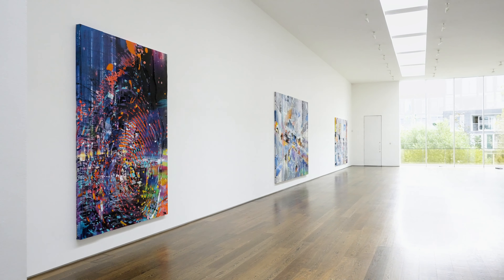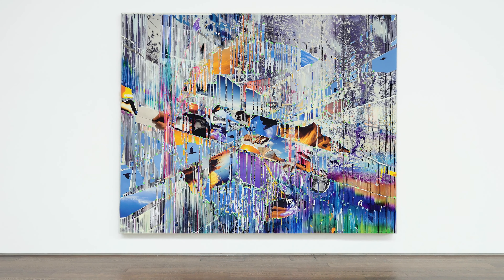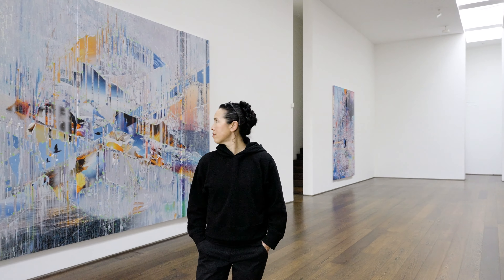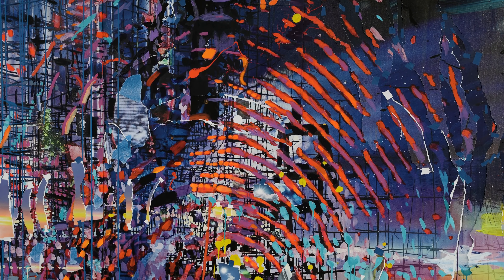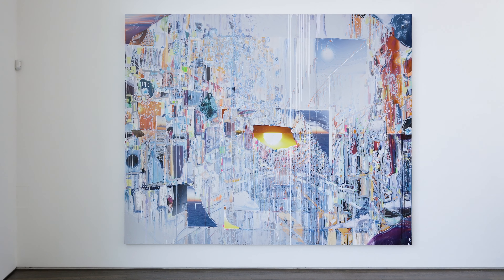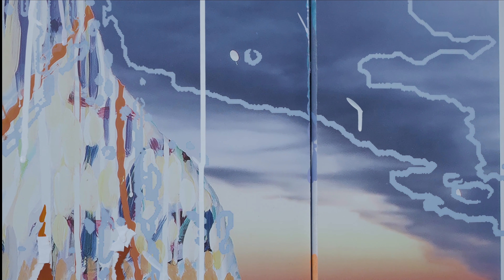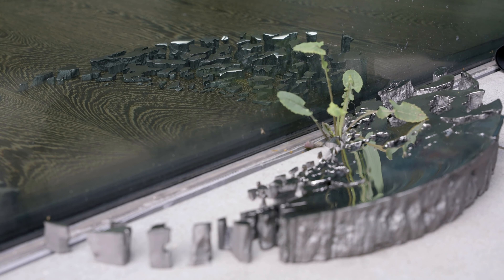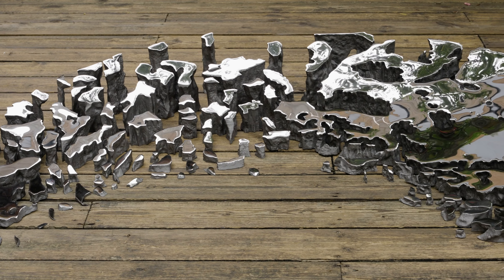Sarah Sze at Victoria Miro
On view from 12 October–6 November 2021.